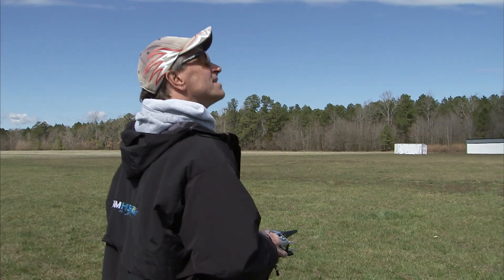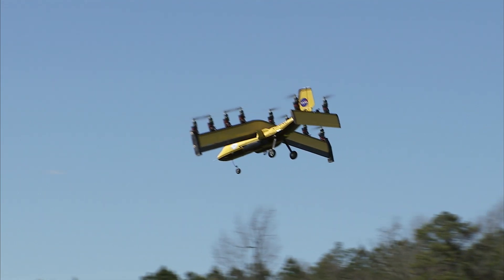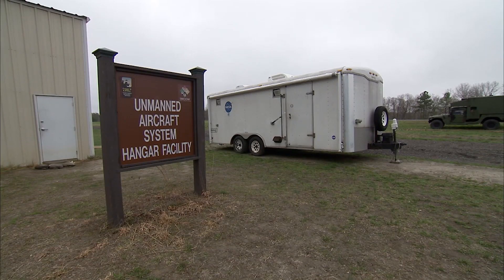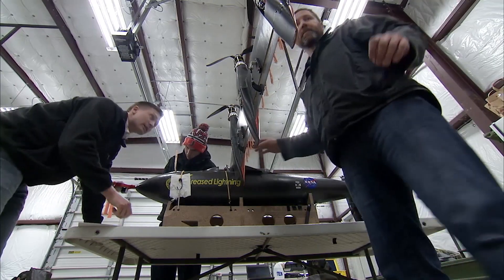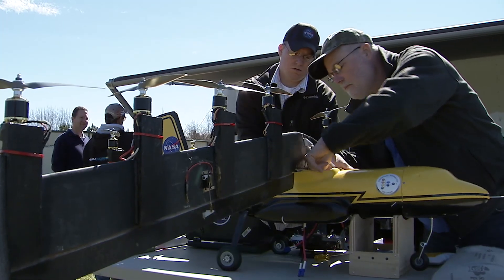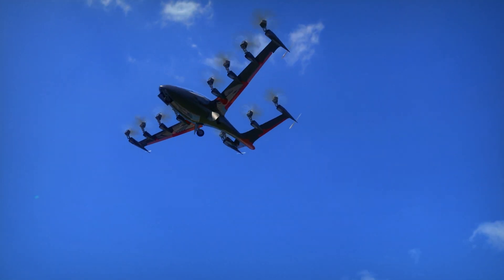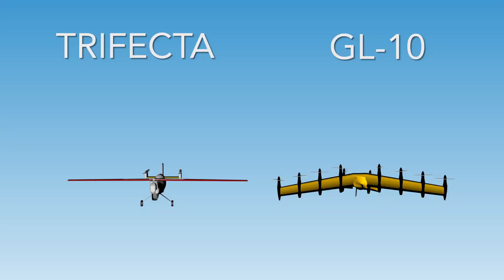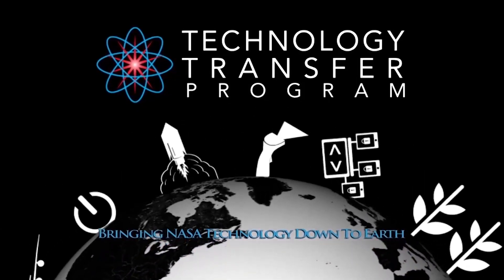NASA's Advanced Vertical Take-off and Landing Aircraft Concepts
NASA's Langley Research Center has developed an inexpensive, long endurance vertical takeoff and landing UAV. It is capable of flying for 24 hours, landing in a 50 x 50 zone, and can be loaded into the back of a cargo van for easy transport. In addition, it can land in an either horizontal or vertical flight configuration. The vehicle can be used in any application where UAVs are needed to take off from, or land in, an unprepared landing area.